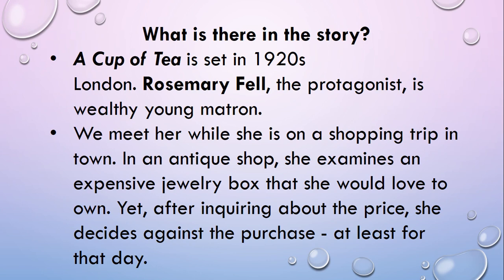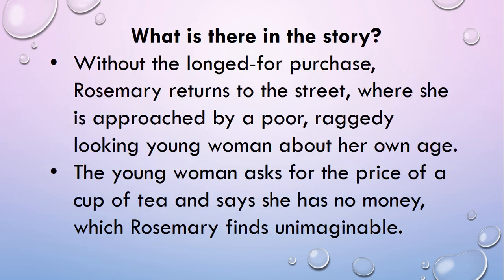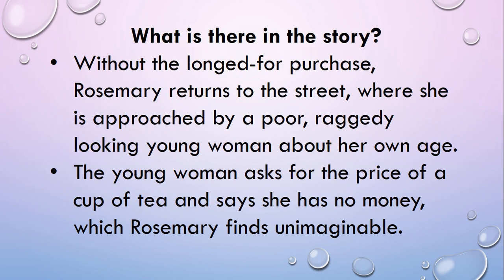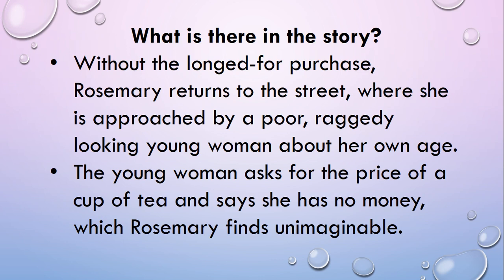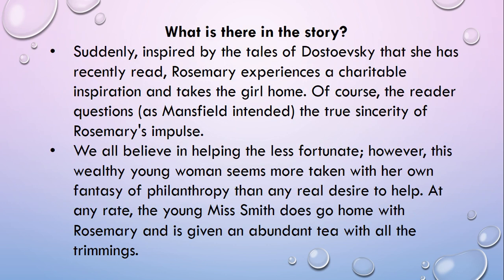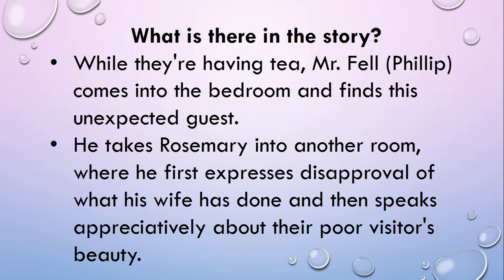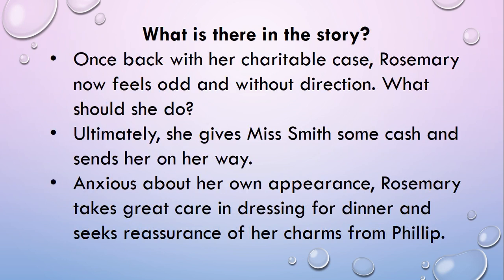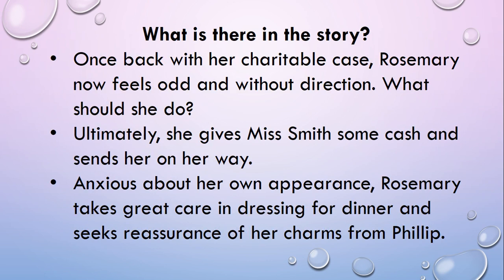A Cup of Tea 1 2 by S Goswami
Alternative English Paper